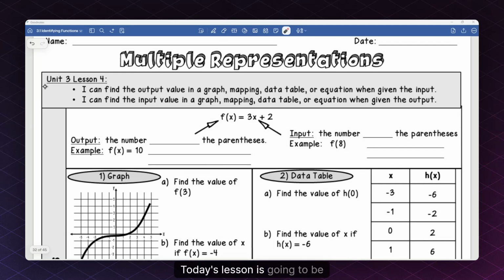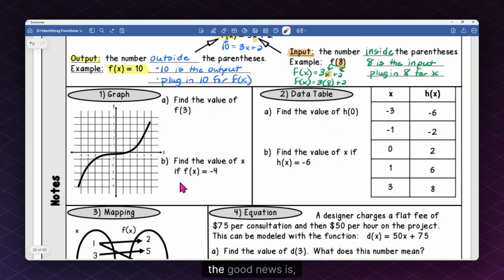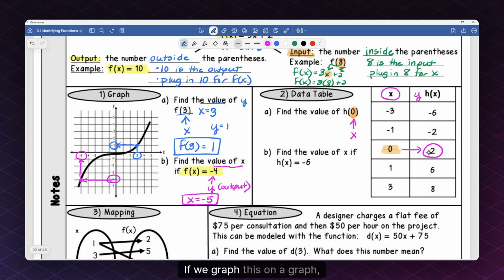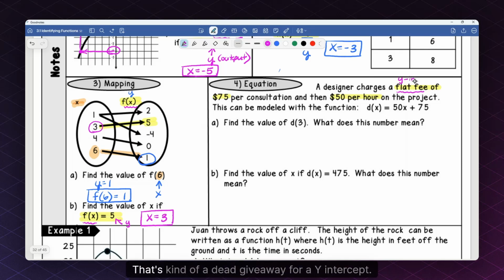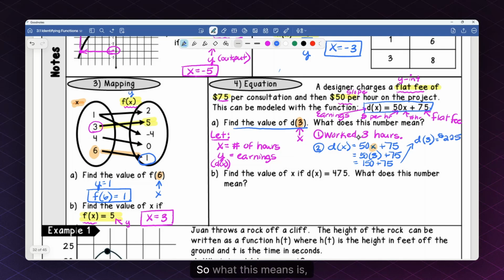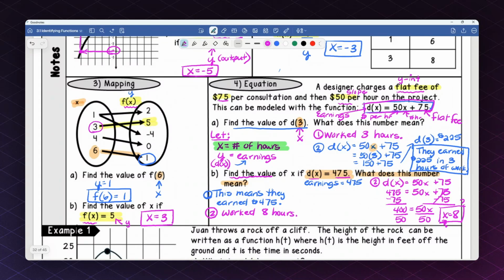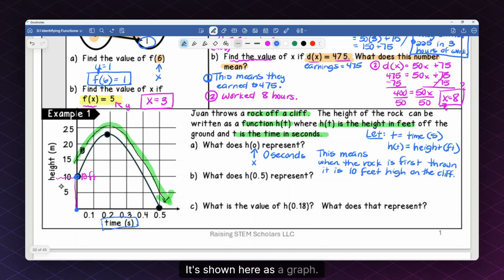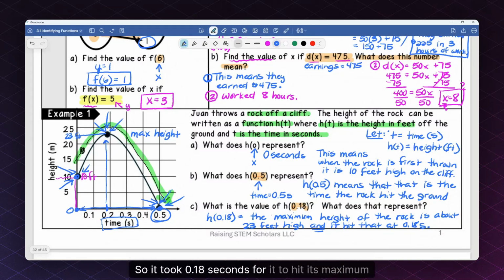Struggling with graphs, mappings, tables & function equations? Multiple Representations of Function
3.4   In this Algebra 1 video, you’ll learn how to evaluate and interpret functions using graphs, tables, mappings, and equations - and understand how they all connect. This is a must-know skill for Algebra 1, STAAR test prep, and standardized exams.

We’ll go step-by-step so you can actually understand what’s happening - not just memorize steps.

🎯 In this video, you’ll learn how to:
   ✔ Evaluate functions from graphs, tables, mappings, and equations
   ✔ Identify inputs (x-values) and outputs (y-values)
   ✔ Solve for x when given a function value
   ✔ Connect multiple representations of the same function
   ✔ Interpret functions in real-world situations

💡 What this lesson covers:
   Multiple representations of functions
   Function notation review
   Input and output relationships
   Tables → graphs → equations connections
   Real-world function problems (profit, growth, situations)